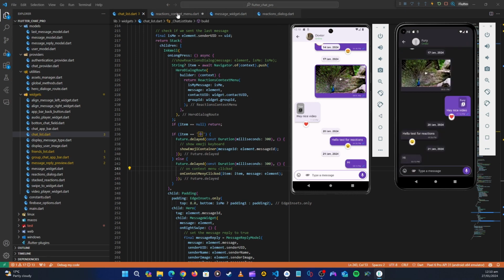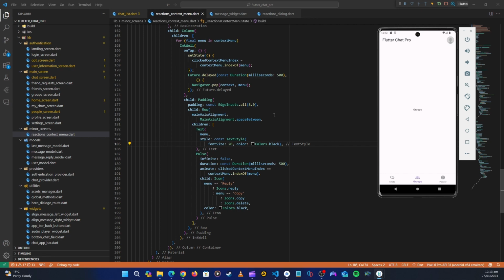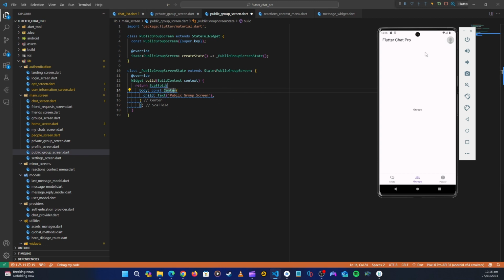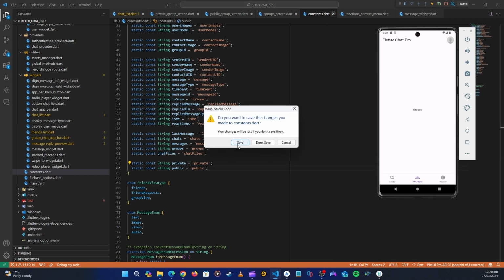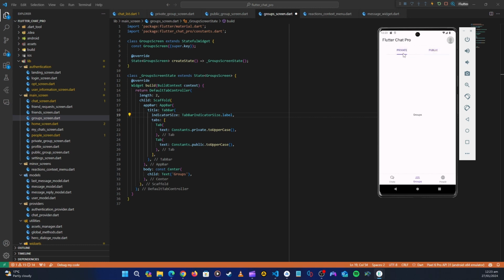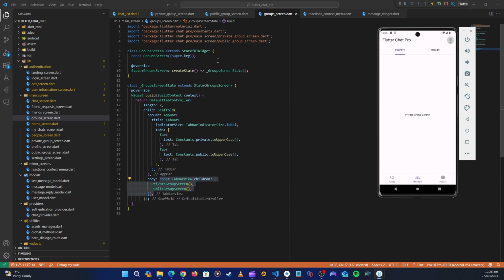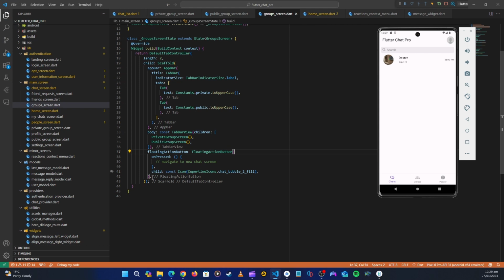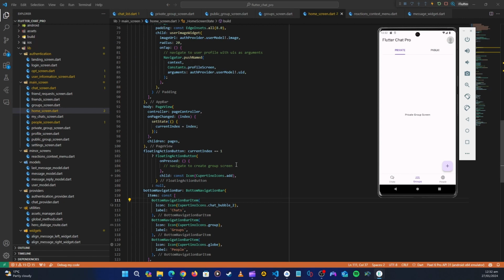72 Flutter & Firebase Chat App with Provider State Management - Groups Screen